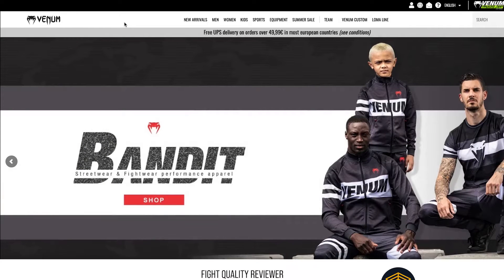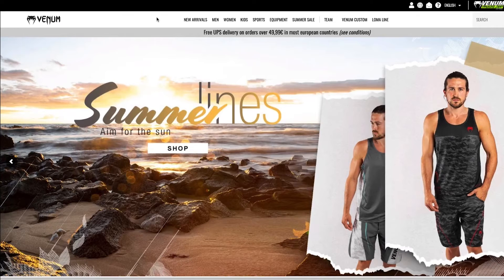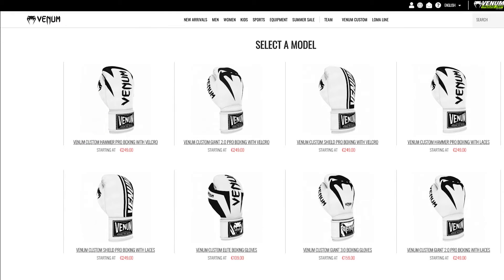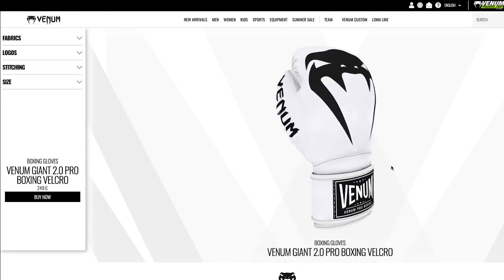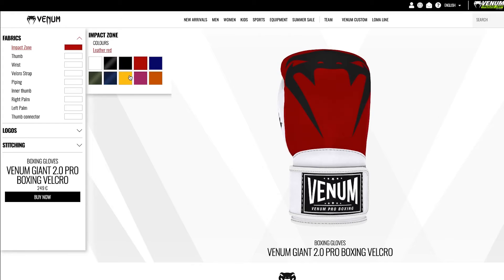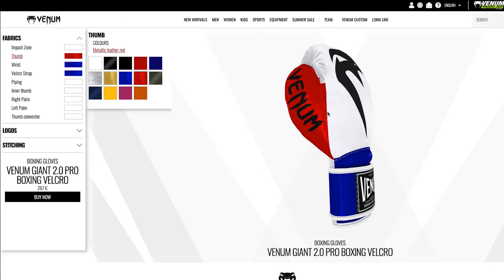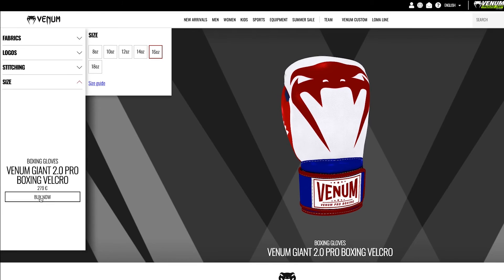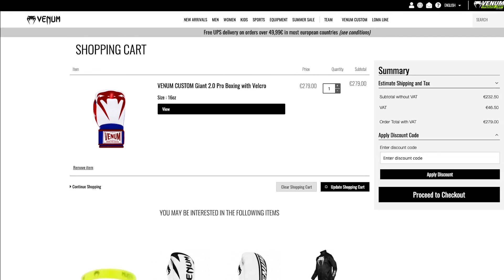Designing Your Own Venum Boxing Gloves - Testing the Venum Custom Glove Creator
A video taking a closer look at Custom by Venum.